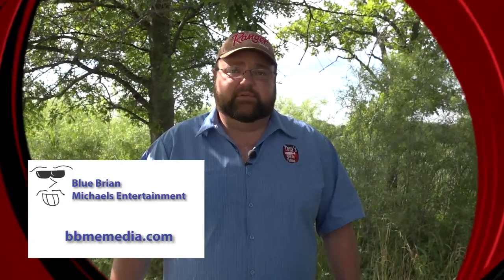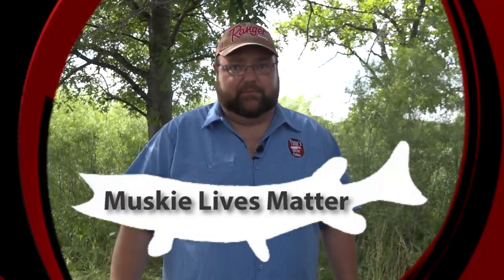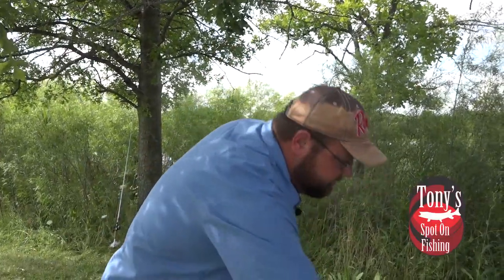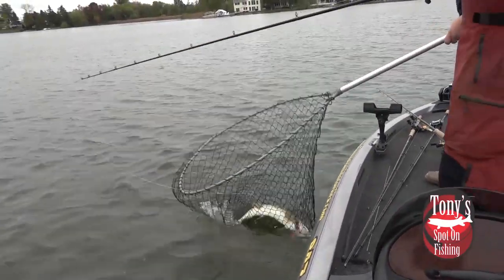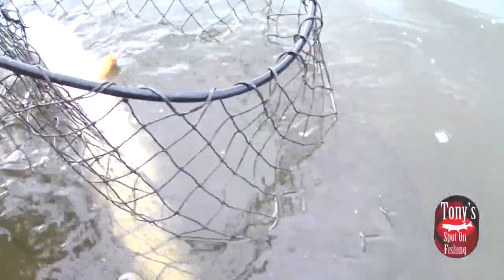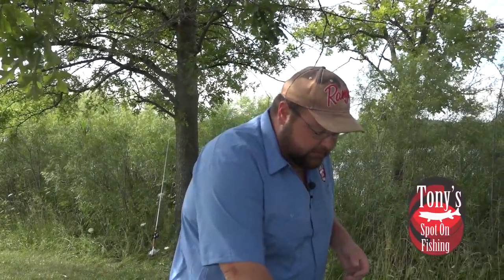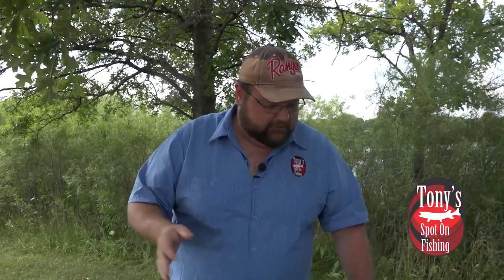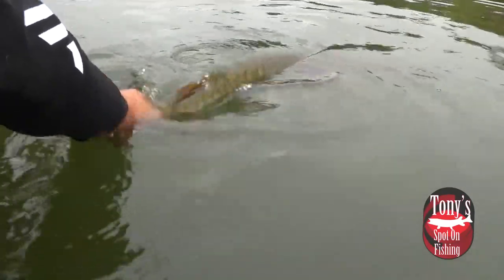Muskie Lives Matter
On this special edition of Tony's Spot on Fishing, Tony addresses the hot button issues relating to Muskie fishing.  These issues include water temps that are appropriate to target muskies in, proper handling of muskies, and other helpful tips and techniques on how to make muskie fishing safe for you, and the muskie.  These topics have a tendency to get out of control on other forums, and simply will not be tolerated here.  This is very important information, and the only way people will learn it, is if we talk about it.  Education is key.  Tony's Spot on Fishing is created on the principle of helping others in the fun world of fishing.  Lets keep it going here.

Frabill 8450 Power Catch Net

TEKTON 34401 11-Inch Long Reach Long Nose Pliers

Baker MS8 Mouth Spreader (8-Inch)

Muskie Right Hand Musky Bumper

Stanley 33-425 Powerlock 25-Foot by 1-Inch Measuring Tape - Original